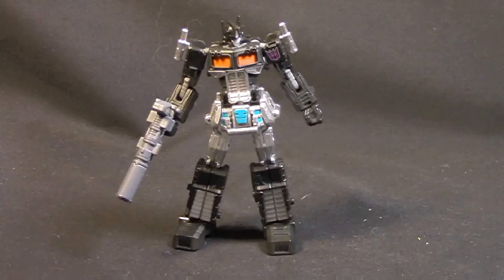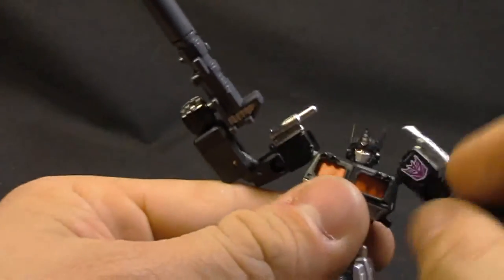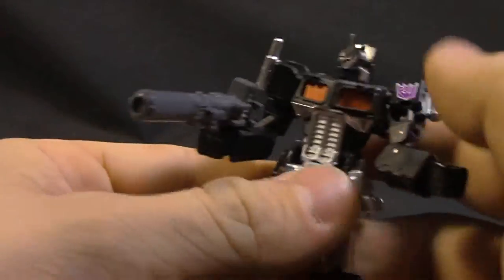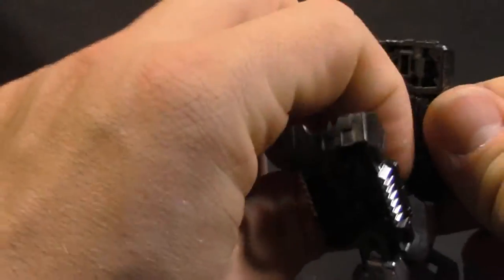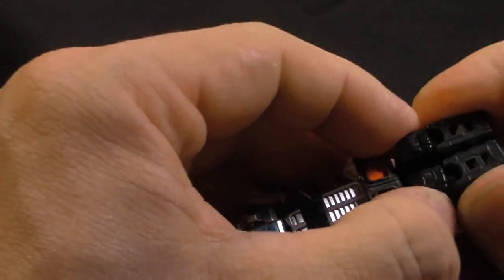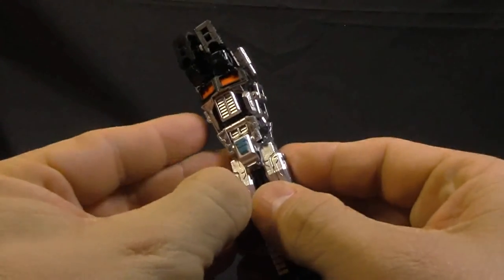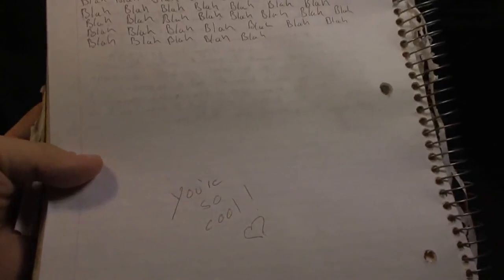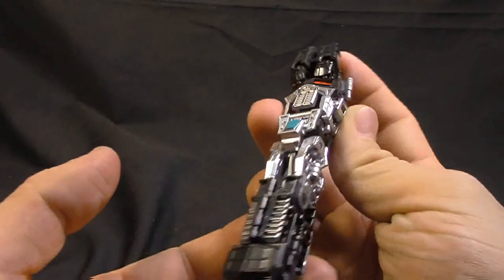Transformers Nemesis Prime Ink Pen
This is a review of Transformers Nemesis Prime Ink Pen.  We take a look at the figure, transform from bot to pen, and talk about practicalities.

Thanks again!!!